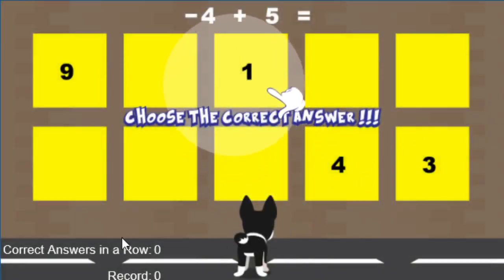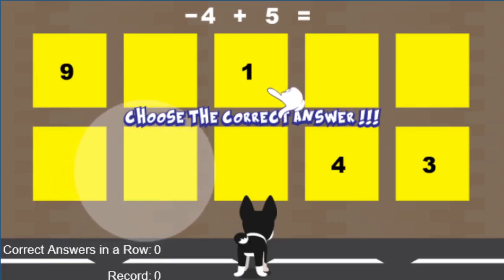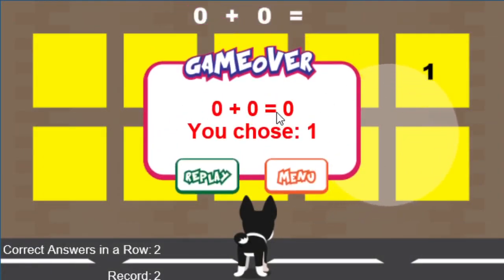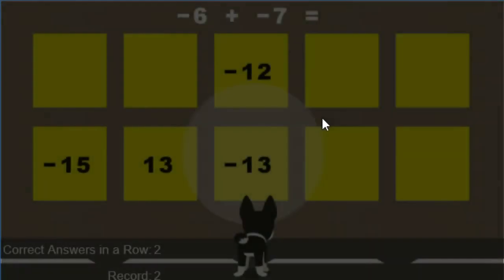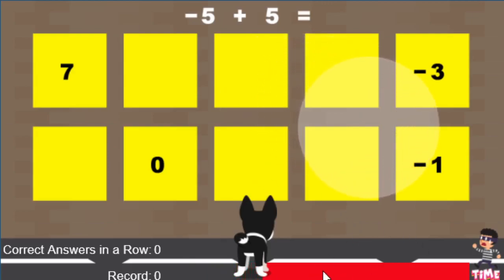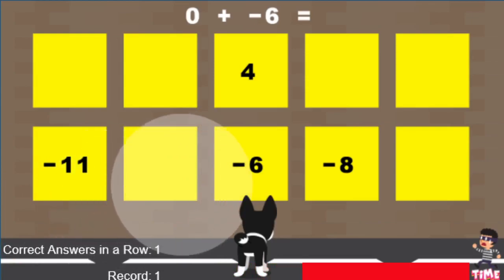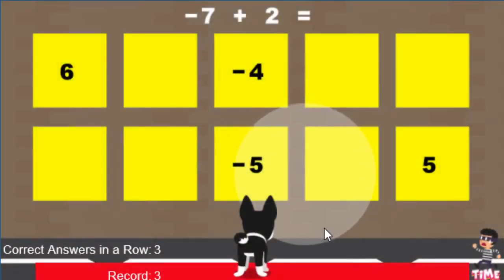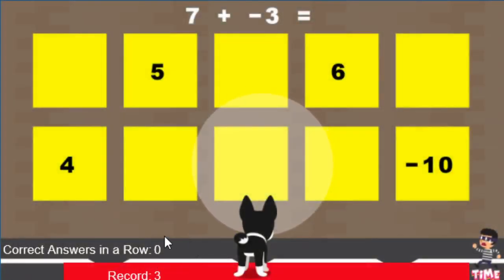Math Dog Integers Games Overview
Overview of how to play Math Dog Integers games, MathNook’s fun and simple to play integers games.  The integer games (addition, subtraction, multiplication, and division) are great games to use for practicing or reinforcing working with positive and negative numbers.  These games play on mobile devices as well as PC’s.

The Math Dog Integers games features 3 skill levels to chose from as well as an option to play timed or untimed.  To play just look at the integer problem and find the box containing the correct answer.